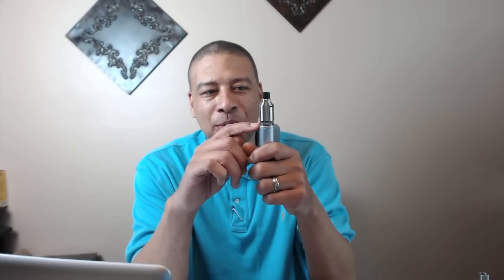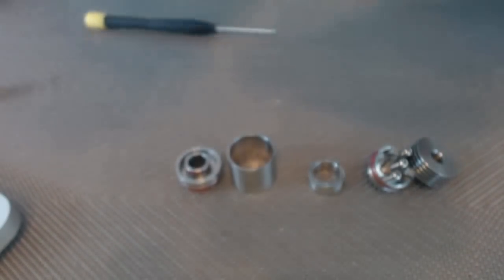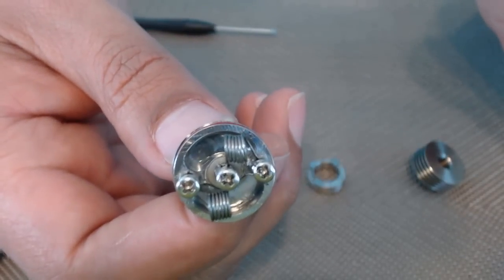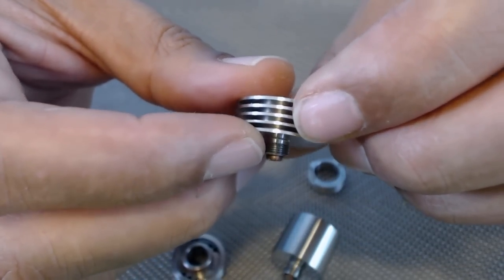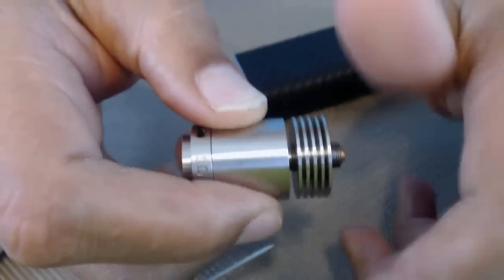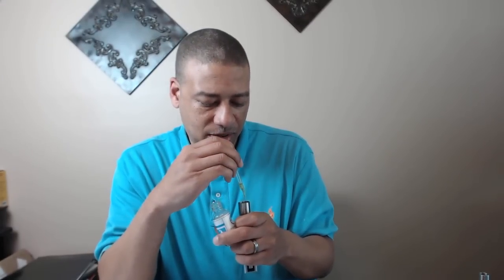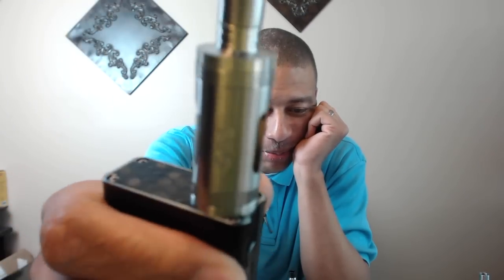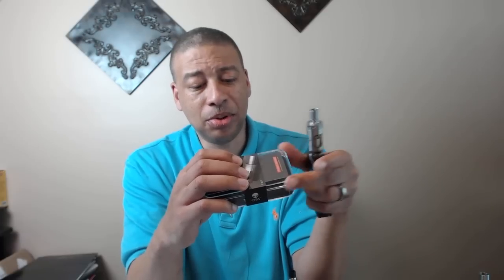Aeolus Clone + Sneak Peak of Tank